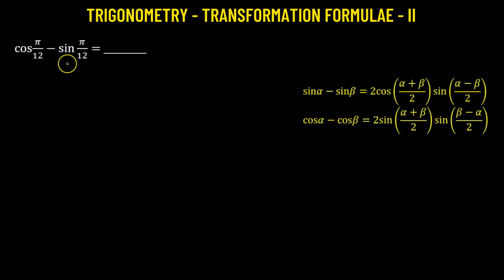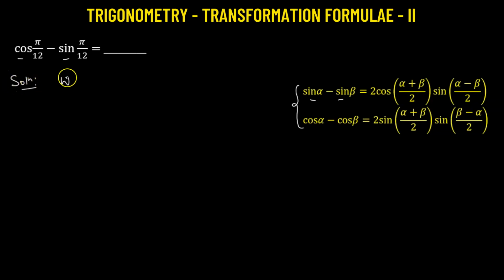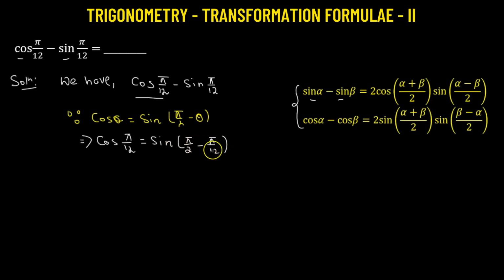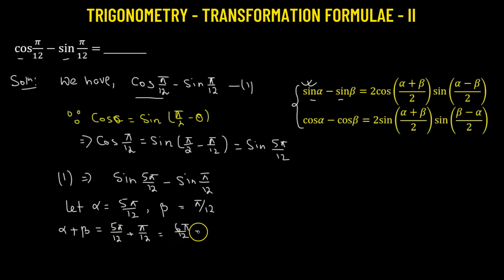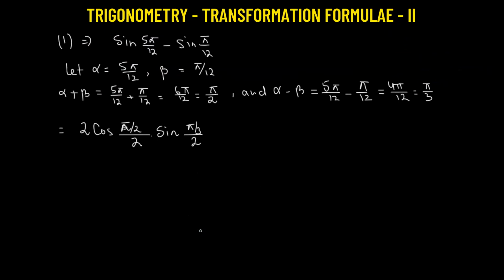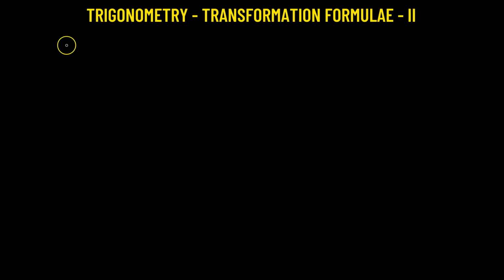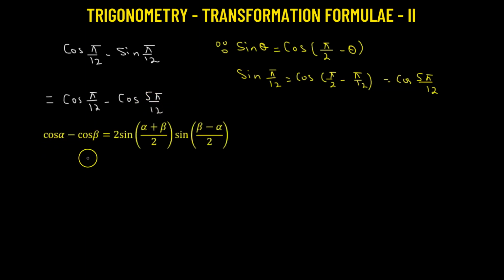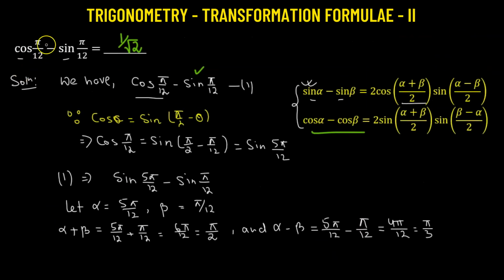14 | Trigonometry | Transformation Formula - Type 2 | Worked Out Problem